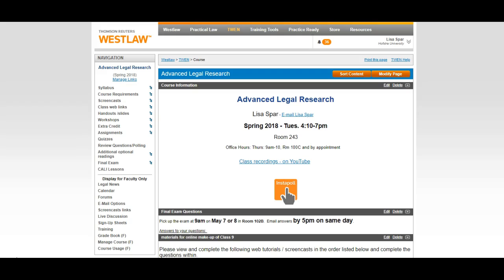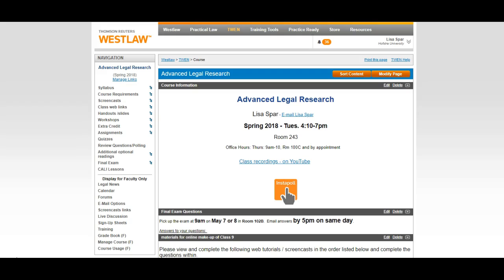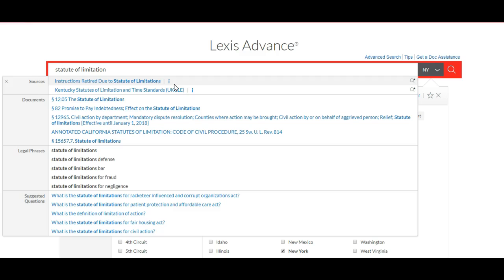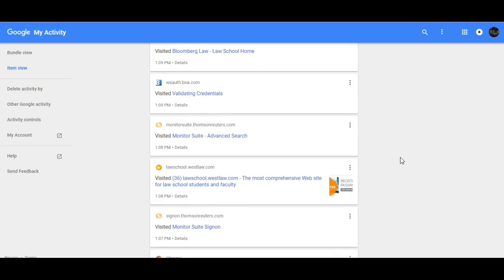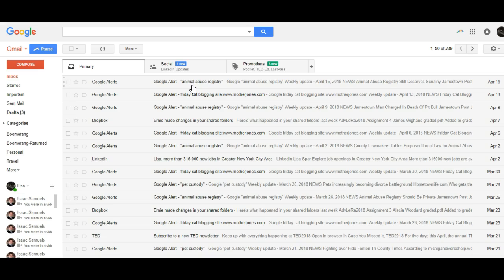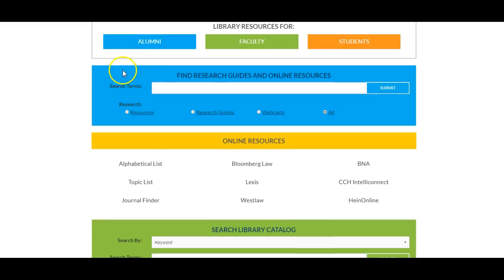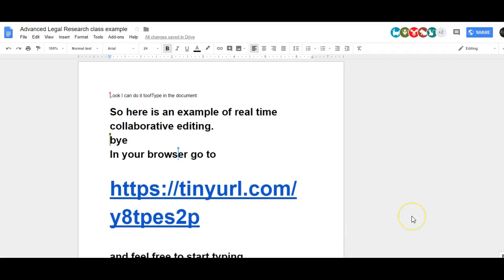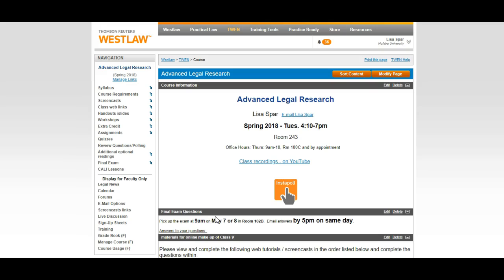Class 13 - Research Strategy,Web Resources,Exam review